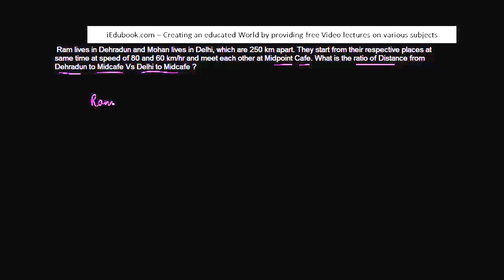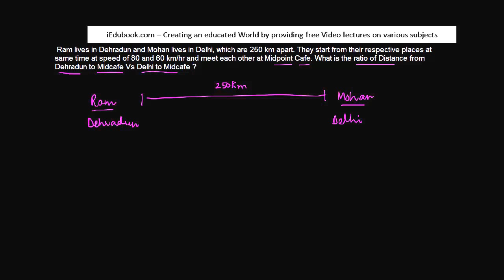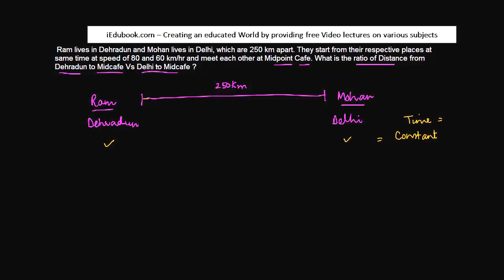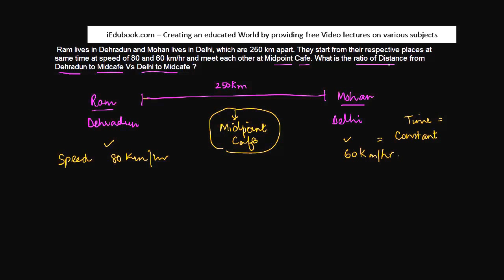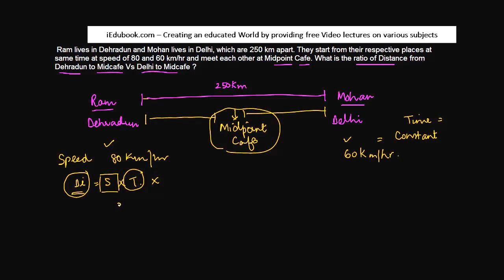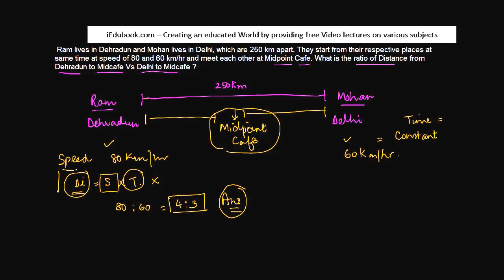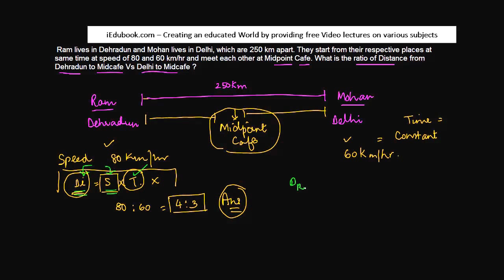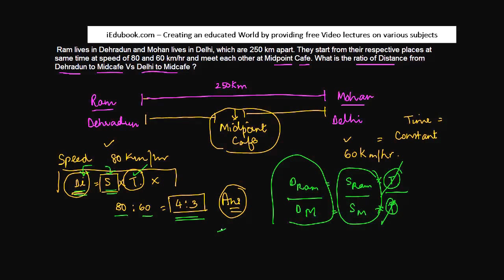Problem on Time, Speed and Distance - Constant Time - MBA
Learn about - Problem on Time, Speed and Distance - Constant Time - MBA